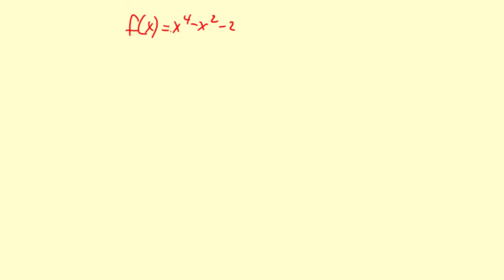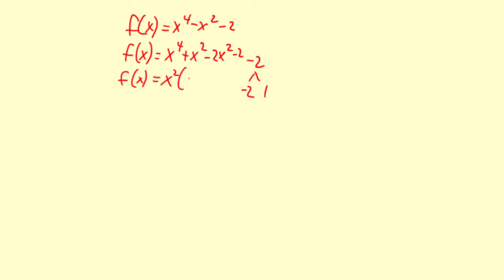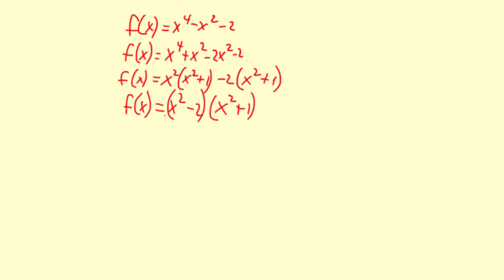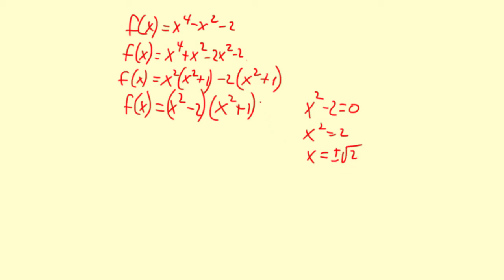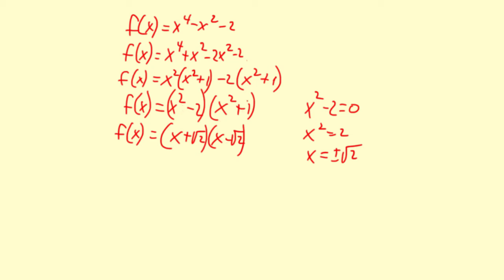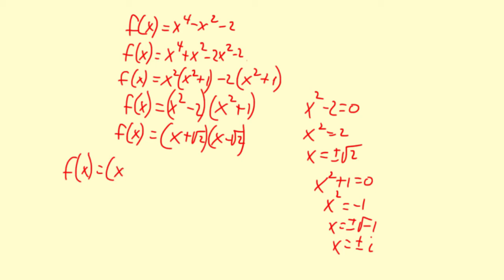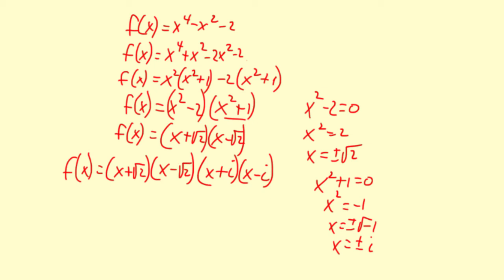Big Picture Factoring Polynomials Over Complex Numbers